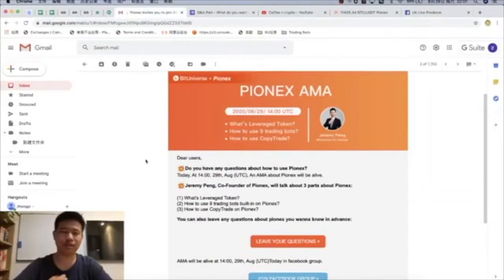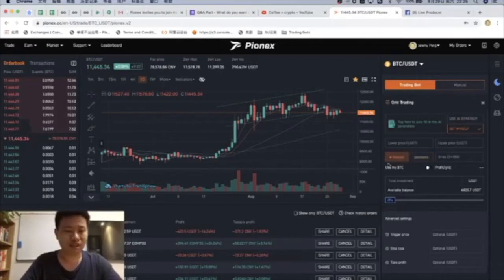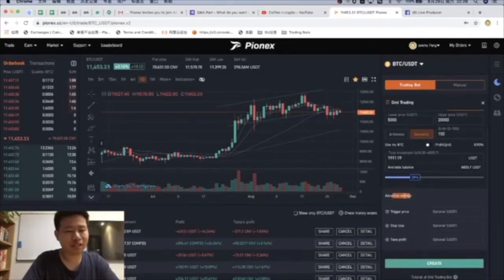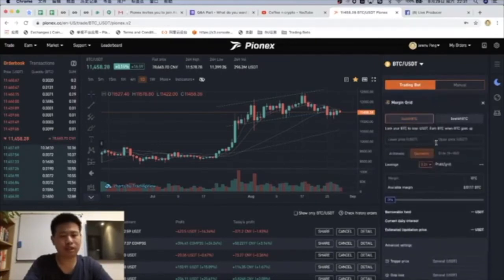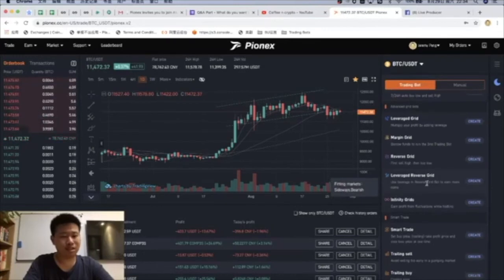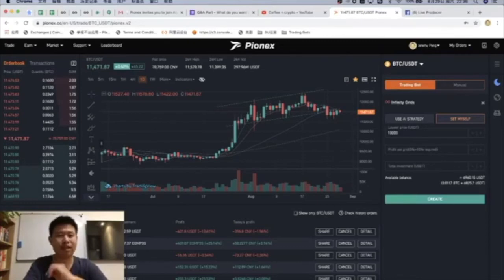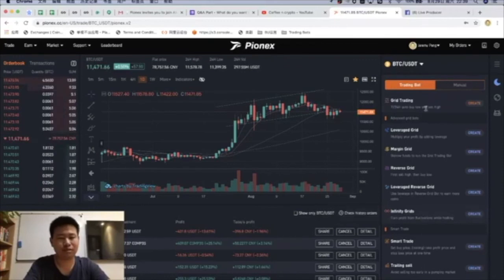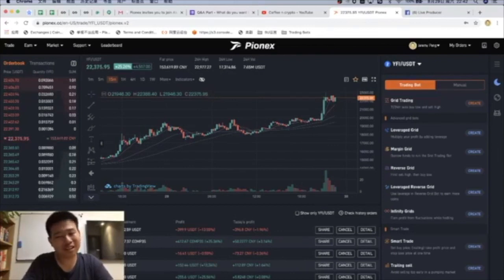AMA #2- How to use 9 trading bots on Pionex, the world's first exchange in built trading bots?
This AMA held by the co-founder, Jeremy, talking about 3 main questions including the leveraged tokens, 9 trading bots and Copytrade on Pionex. And It's the part 2 of the whole AMA, talking about「 How to use 9 trading bots on Pionex?」